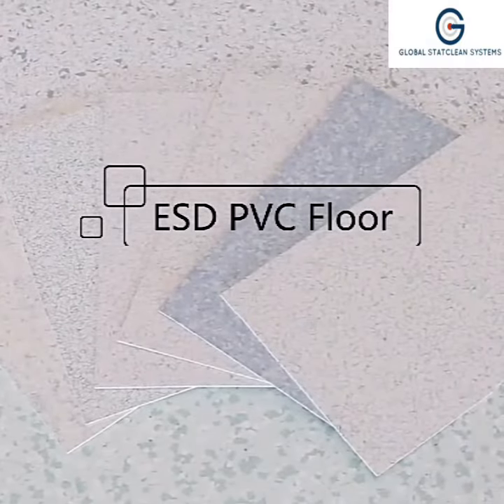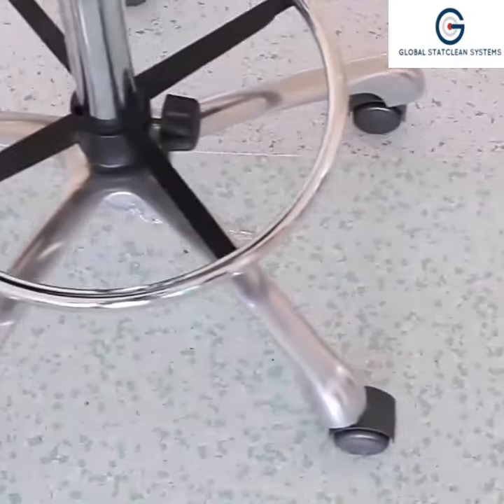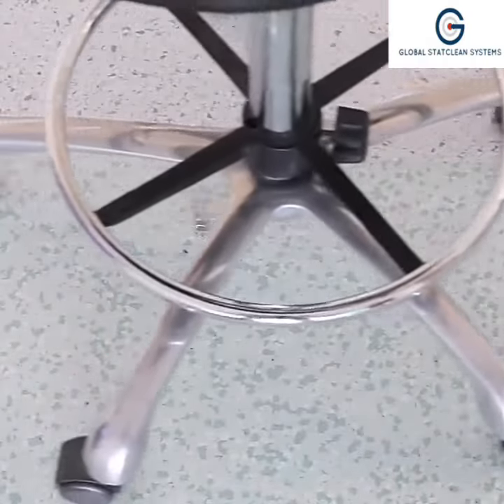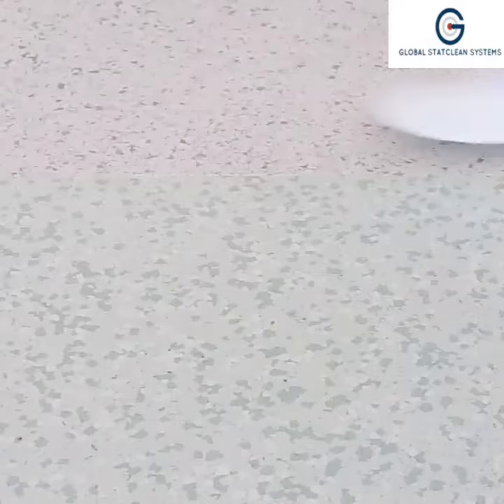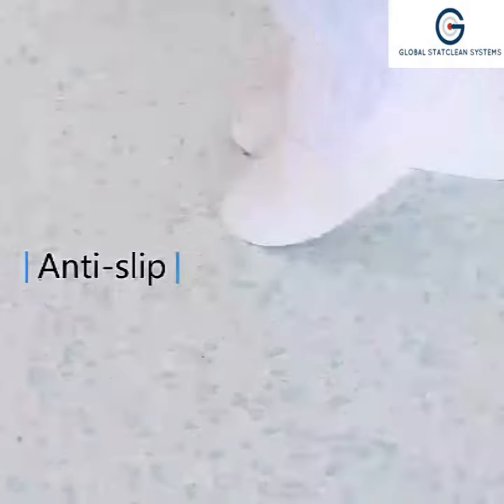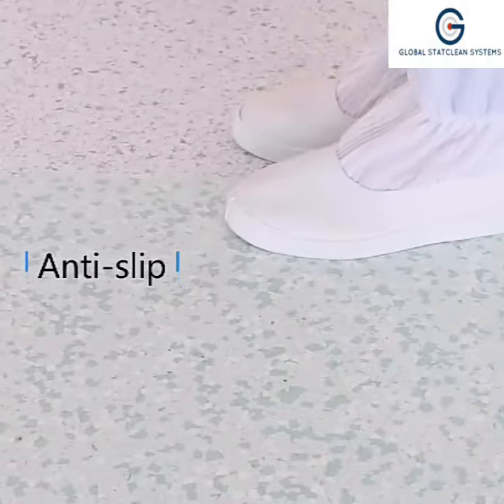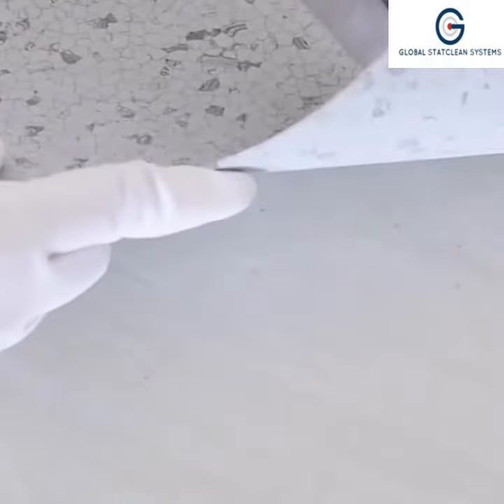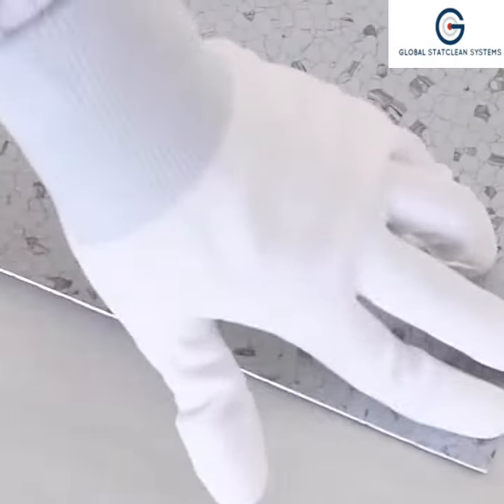ESD FLOORING TILES for CLEANROOM ANTI STATIC LAB